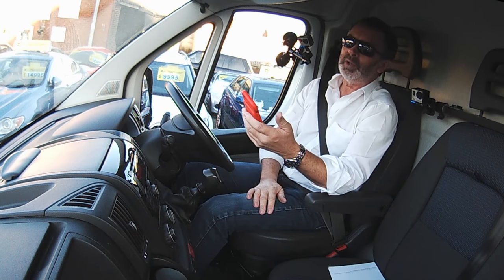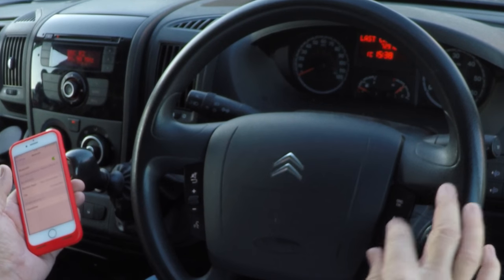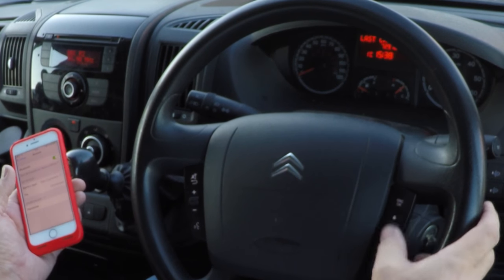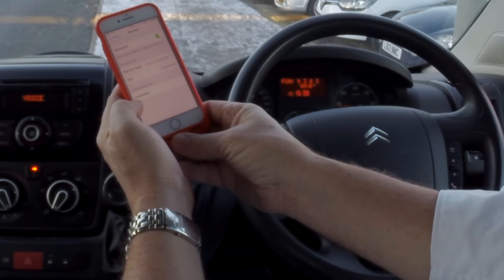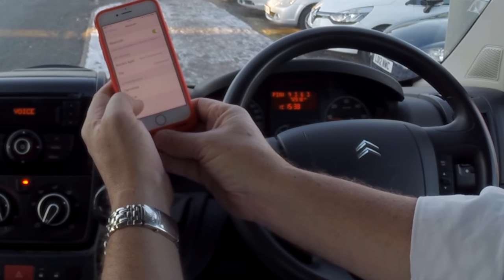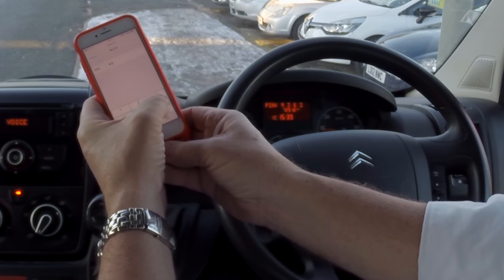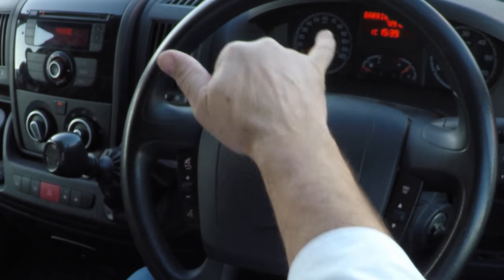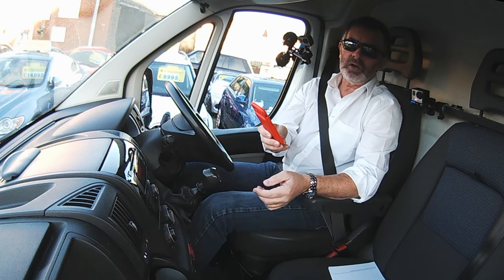How to pair your mobile to the bluetooth audio system in a 2013 Citroen Relay 2 2 HDi 35 Enterprise